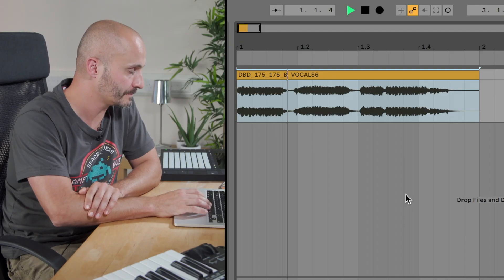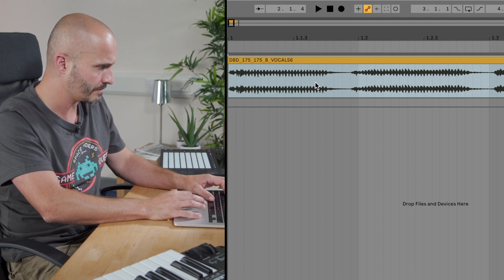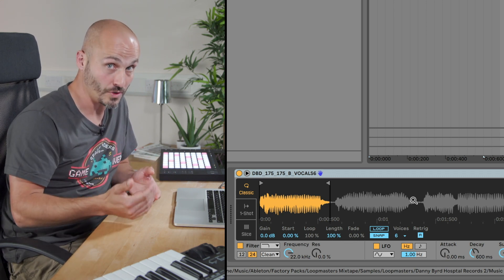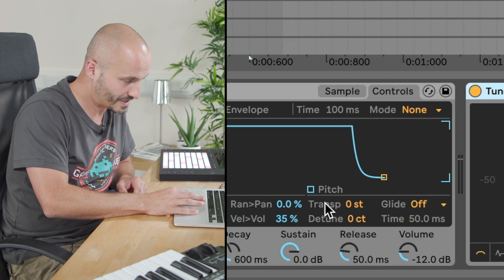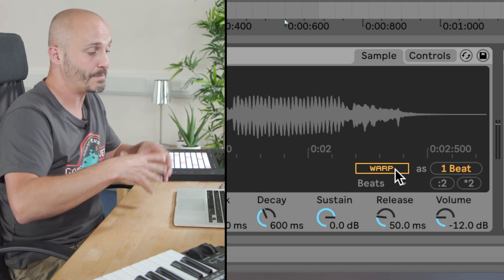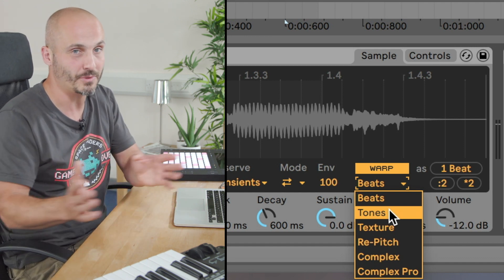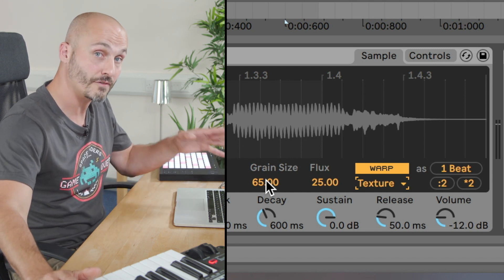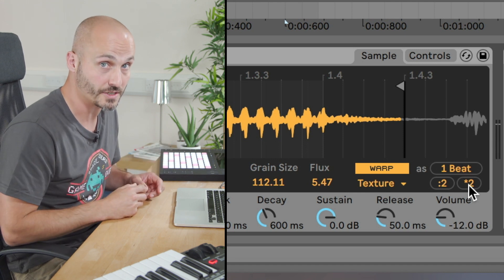Ableton Live Tutorials: Making instruments from audio clips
In the eleventh tutorial in our series, you’ll learn how to create an instrument from an audio file in Ableton Live 10.